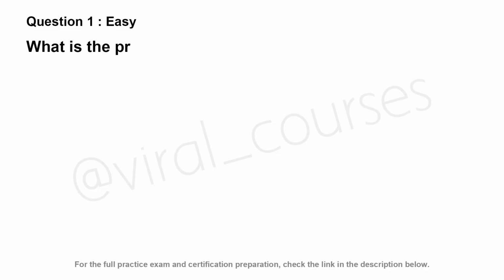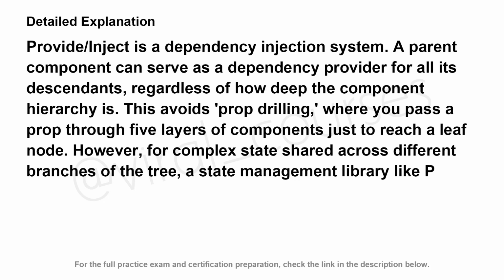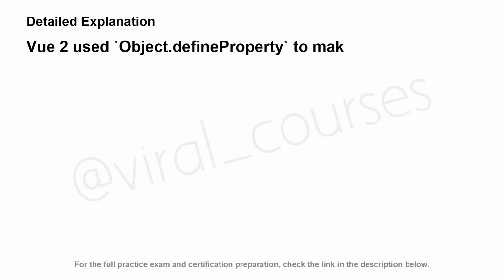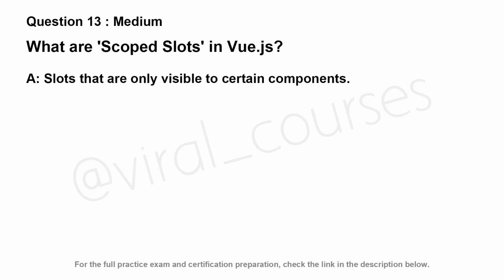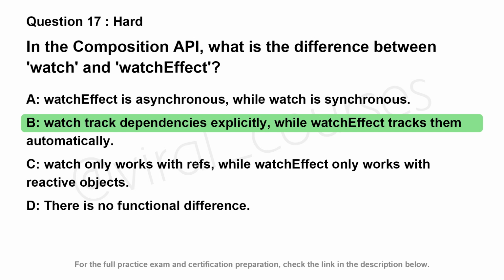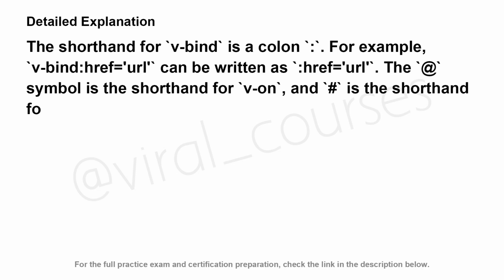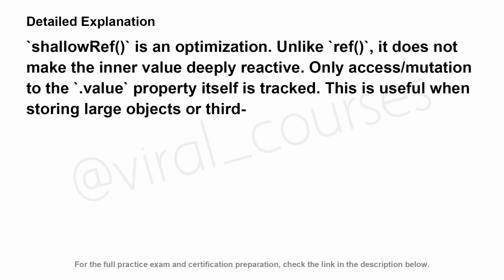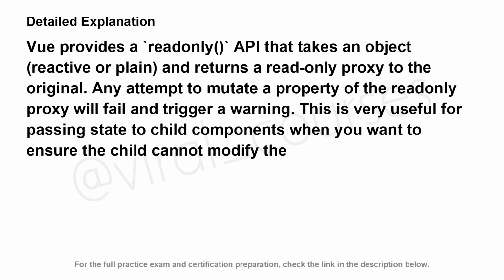Vue JS Developer Interview Questions and Answers Guide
Vue JS Developer Interview Questions and Answers Guide Practice Exam Questions and Answers

Master your next Vue JS interview with this comprehensive guide. We cover 30 critical questions across the Composition API, Vue Router, State Management (Pinia/Vuex), and Lifecycle hooks. Each question includes a detailed explanation to help you understand the underlying concepts required for senior-level roles. Whether you are a junior or a lead developer, these scenarios mimic real-world interview challenges.

QUESTION 1: 00:48
QUESTION 2: 02:13
QUESTION 3: 03:23
QUESTION 4: 04:27
QUESTION 5: 05:36
QUESTION 6: 06:47
QUESTION 7: 07:54
QUESTION 8: 08:58
QUESTION 9: 10:16
QUESTION 10: 11:04
QUESTION 11: 12:02
QUESTION 12: 13:07
QUESTION 13: 14:03
QUESTION 14: 15:06
QUESTION 15: 15:54
QUESTION 16: 16:56
QUESTION 17: 18:00
QUESTION 18: 19:10
QUESTION 19: 20:13
QUESTION 20: 21:21
QUESTION 21: 22:17
QUESTION 22: 23:06
QUESTION 23: 23:48
QUESTION 24: 24:34
QUESTION 25: 25:37
QUESTION 26: 26:35
QUESTION 27: 27:42
QUESTION 28: 28:56
QUESTION 29: 29:57
QUESTION 30: 30:58

🔍 ['Vue JS interview questions for experienced', 'Vue 3 composition api interview questions', 'Vue JS tricky interview questions', 'Vue.js lifecycle hooks diagram and explanation', 'How to prepare for Vue JS interview', 'Vue JS developer salary', 'Vue.js technical round questions', 'Vue JS scenario based interview questions', 'Difference between ref and reactive in Vue 3', 'Vue.js coding challenge examples']